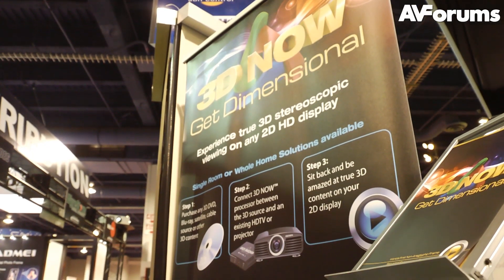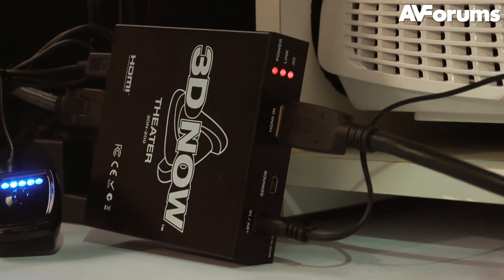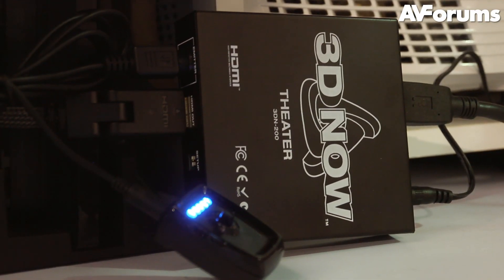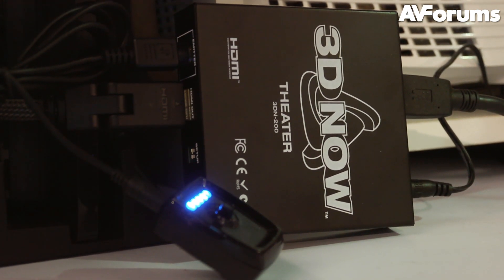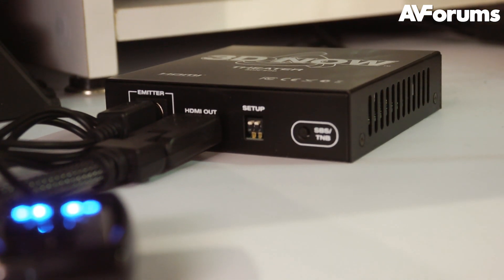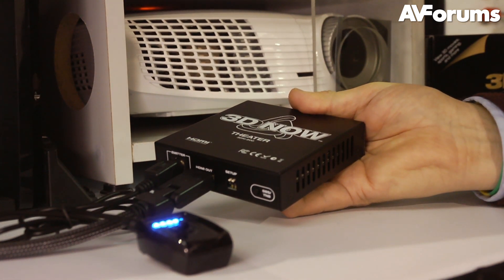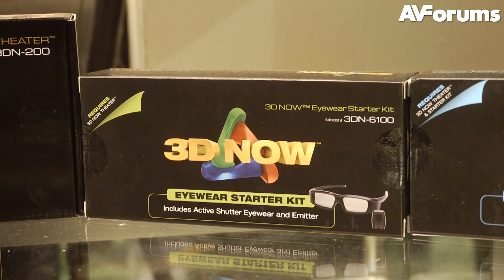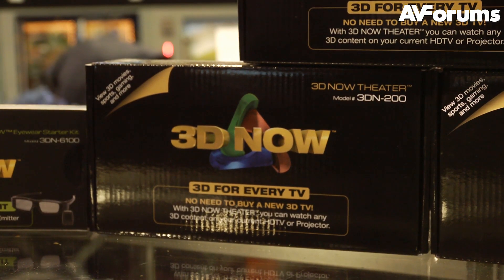CES 2012 - 3D Now! turns any normal TV with HDMI into a 3DTV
We take a look at the 3D Now! converter at CES. This little box of tricks claims to turn any HDMI equipped 2D display device into a 3DTV. The unit will be launched at ISE in February and available in the UK later this year.
category:Trade Show
about:3DNow